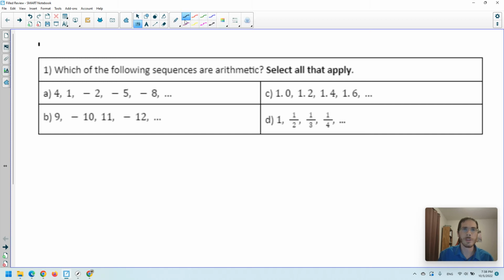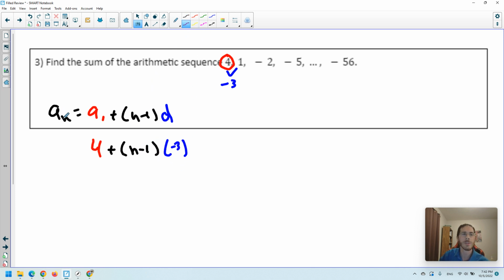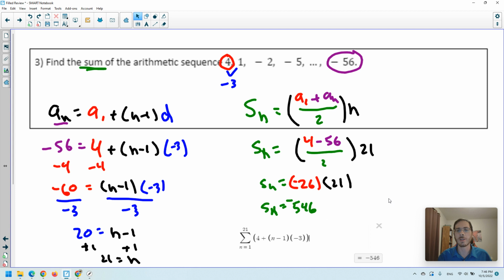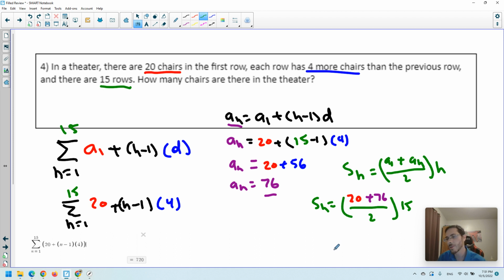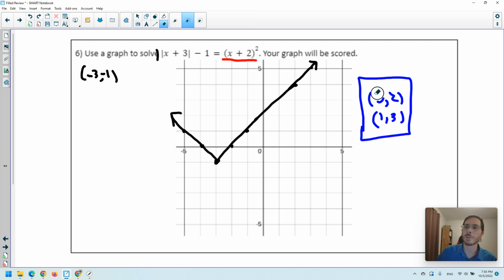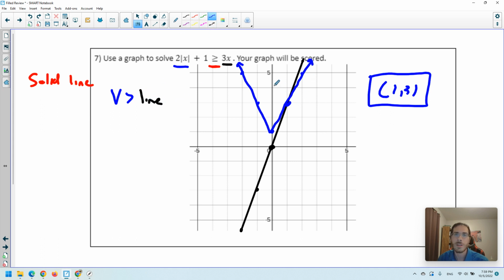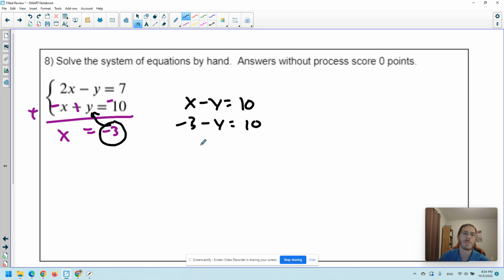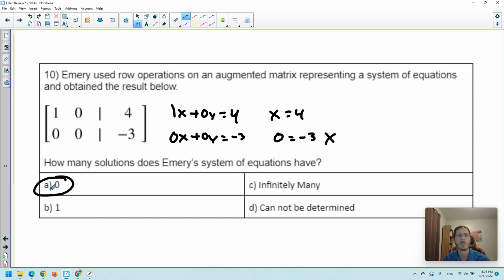Unit 1 Quiz (1.4-1.7 2022) Algebra 2